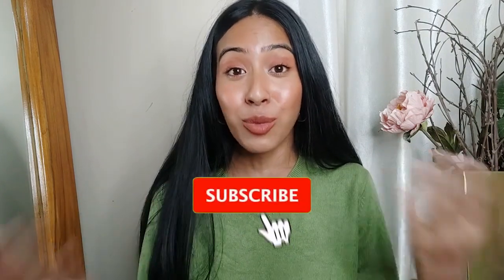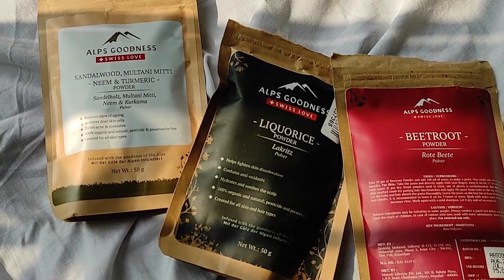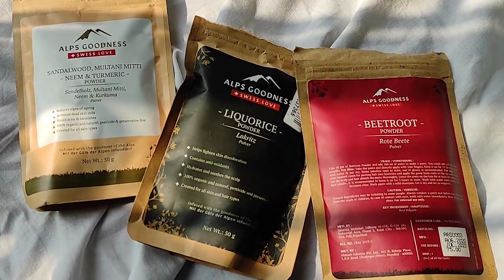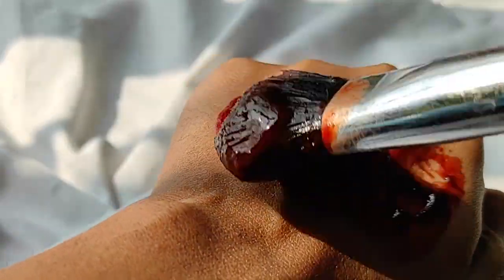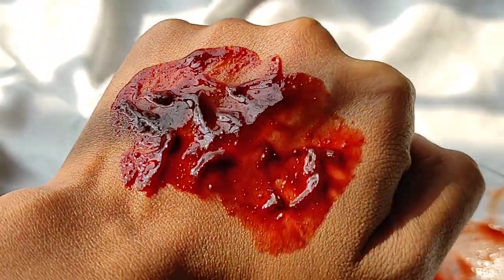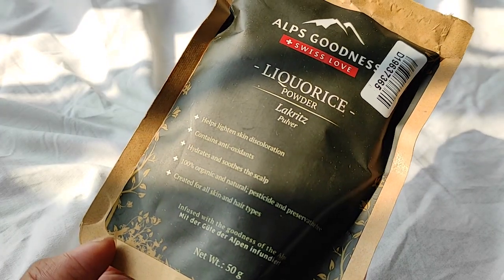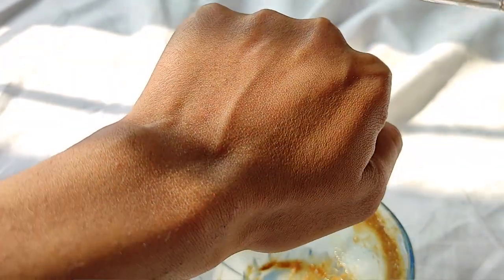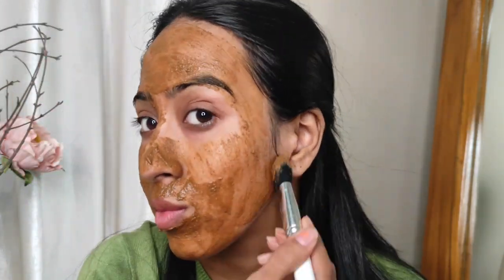Most Affordable Facemasks in India | Alps goodness face mask Review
Products Used

Alps Goodness Beetroot face mask

Alps Goodness Licorice face mask

Alps Goodness Multani mitti, turmeric and Sandalwood and Neem Mask